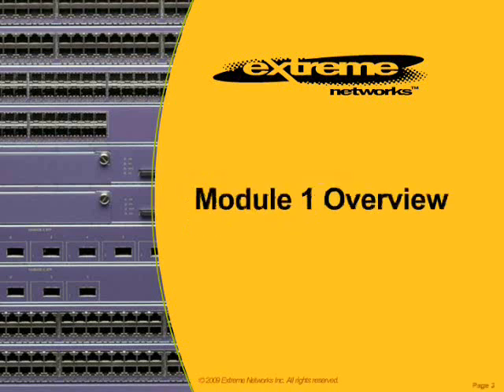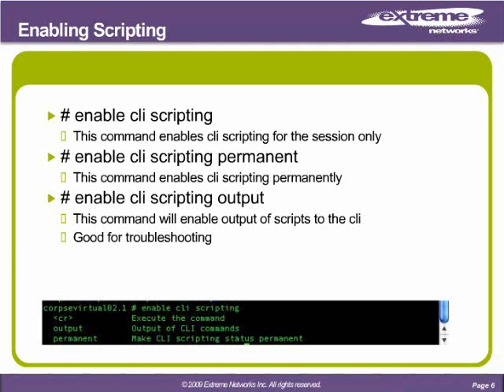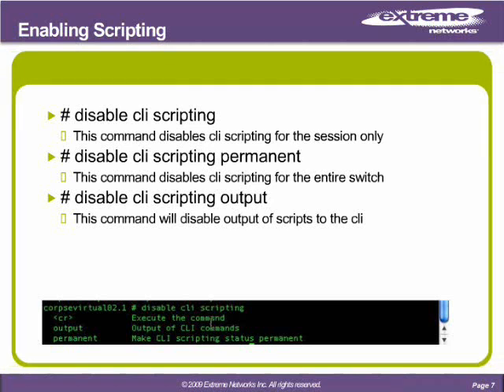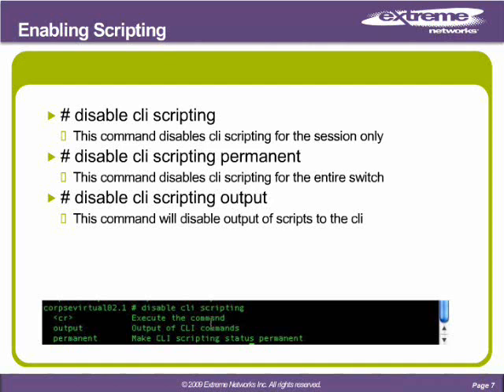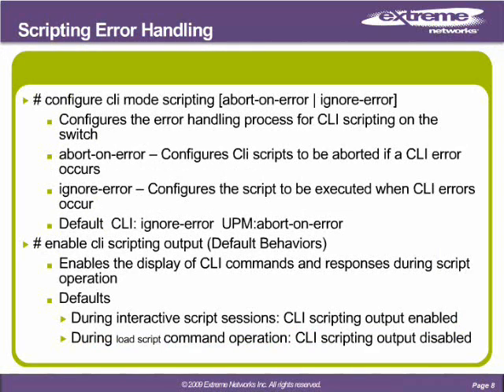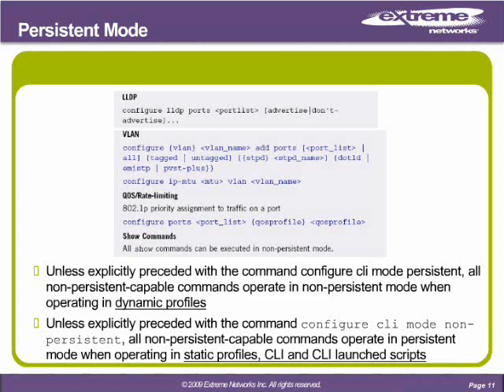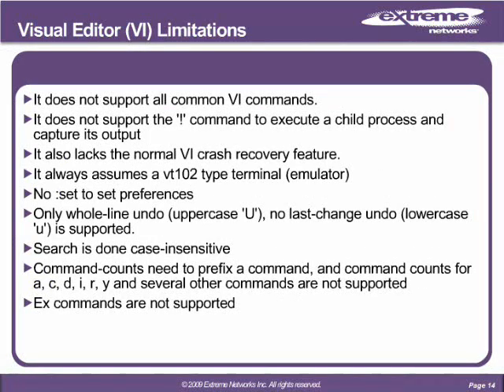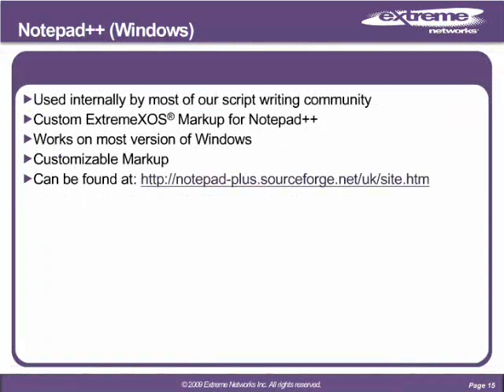ExtremeXOS Scripting Basics Part 1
Part 1 - This video is a capture of the ExtremeXOS: Scripting Basics online training module